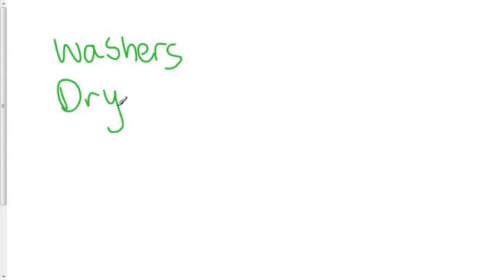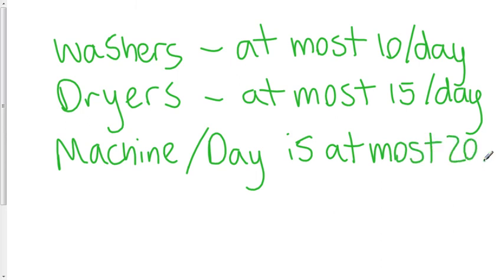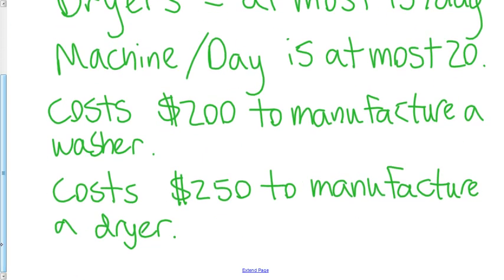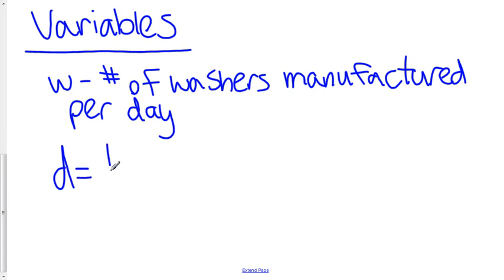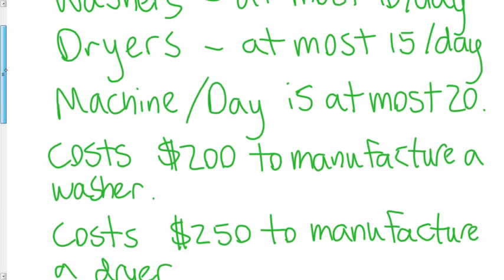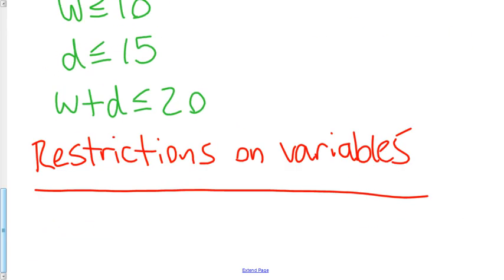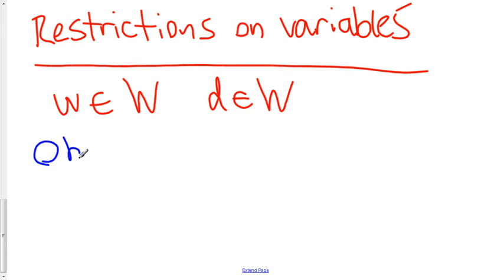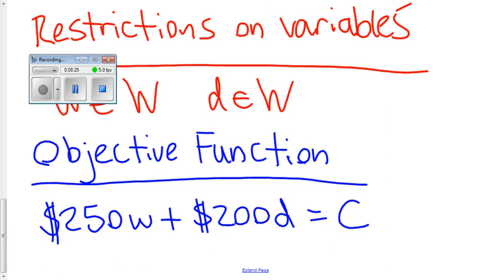Modeling Linear Optimization Problems.avi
Linear Optimization Mathematics